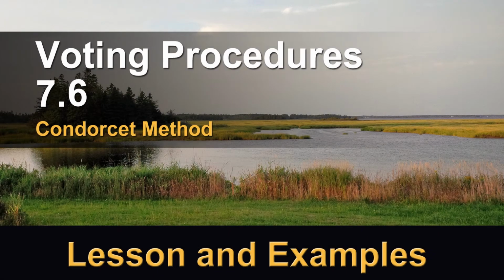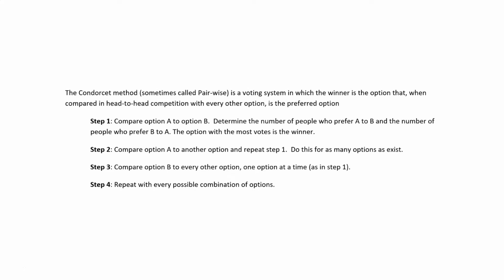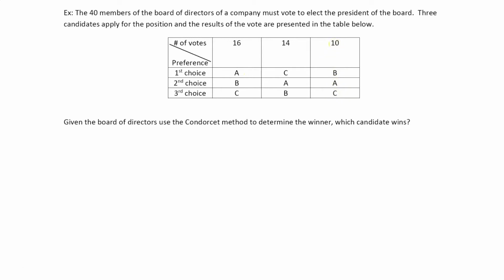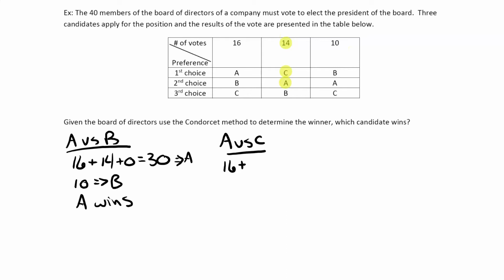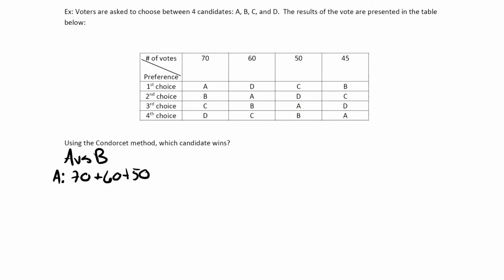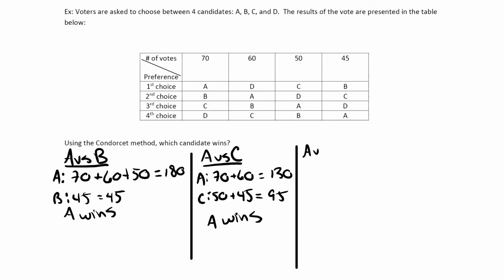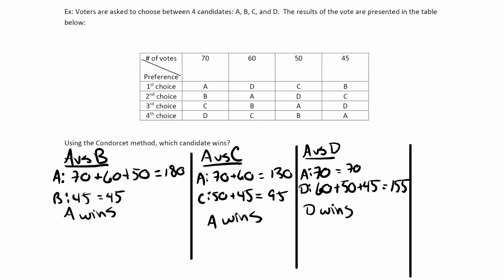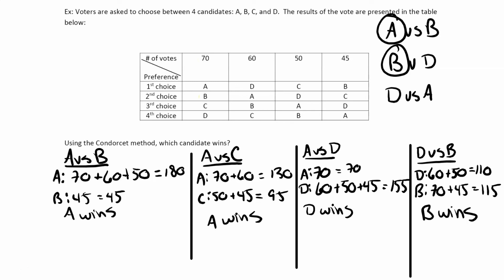Voting Methods 7.6 - Condorcet Method